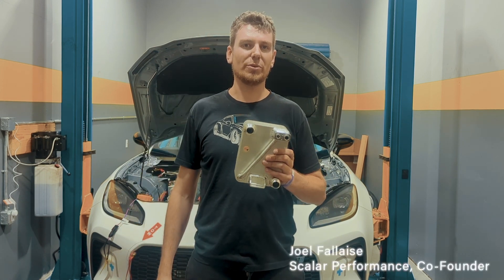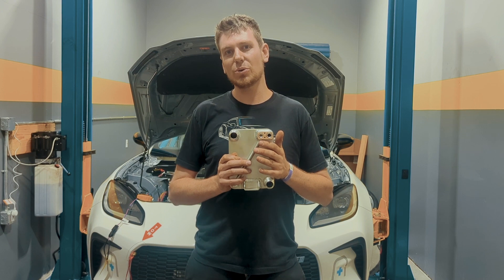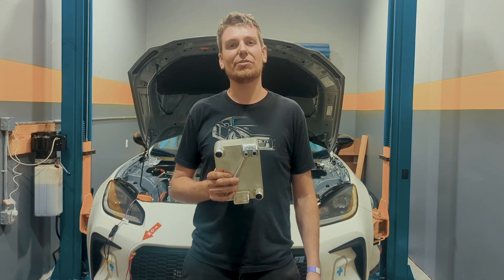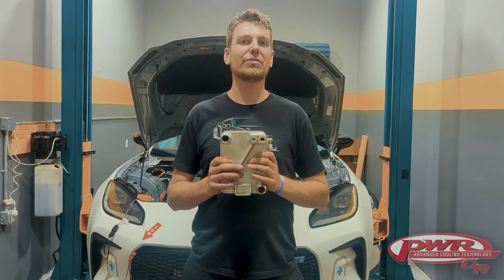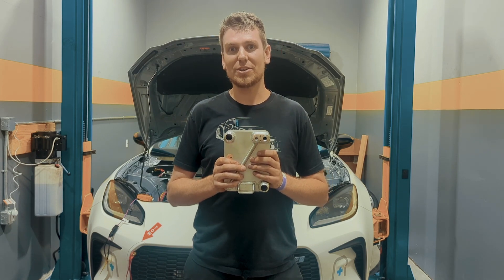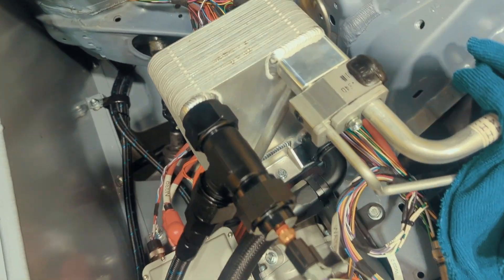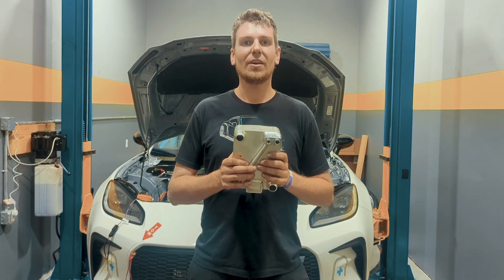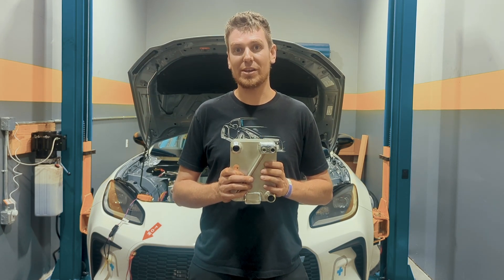EXPLAINED: Engineering of a Battery Chiller Inside an Electric Race Car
In this Tech Tuesday episode, Joel Fallaise, co-founder at Scalar Performance, explains how the chiller regulates the battery temperature to optimize battery performance within the SCR1 all-electric race car. This chiller is engineered for motorsport and specially designed for the SCR1 by PWR.

We look forward to sharing more development of the SCR1 EV race car here on YouTube and across our social channels.

Join us @scalarperformance on Facebook, Instagram, LinkedIn, Twitter.

To inquire about buying a SCR1 all-electric race car, visit our